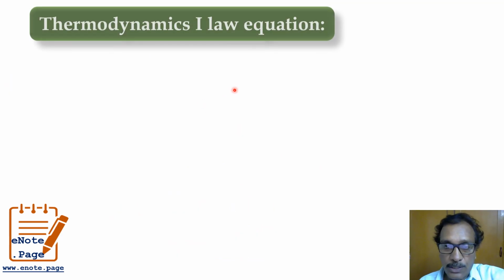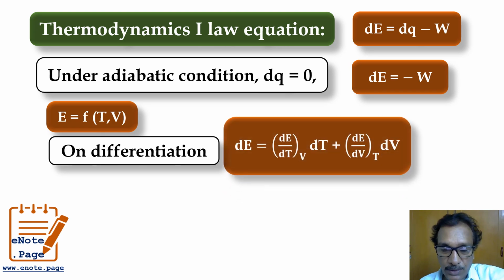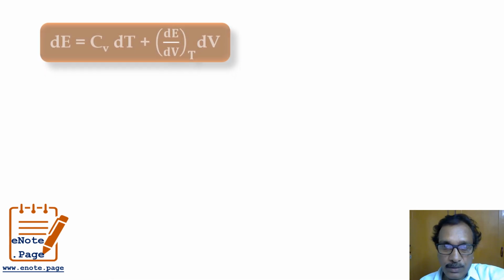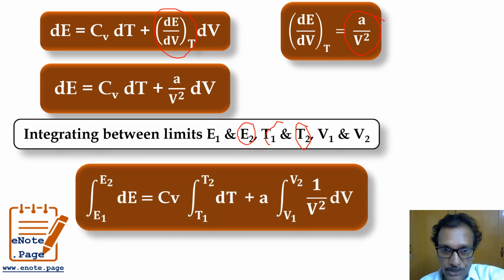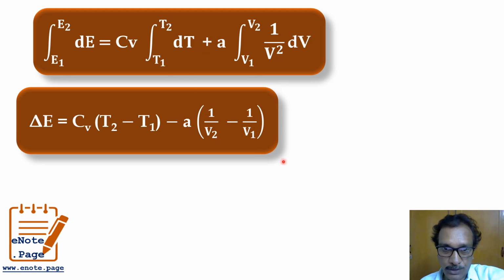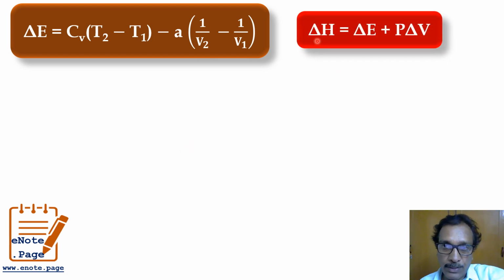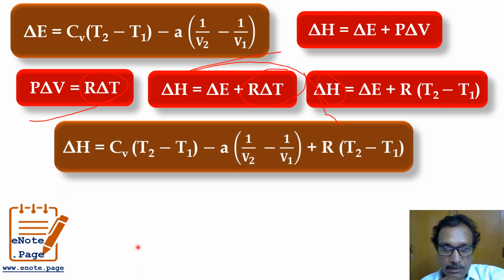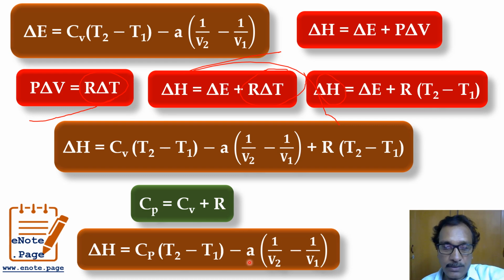Derivation for Workdone (W), dE, dQ, dH for van der Waals / Real gases under Adiabatic condition.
Thermodynamics: Derivation for Workdone (W), dE (change in internal energy), dQ (change in heat content), dH (enthalpy change) for van der Waals / Real gases under Adiabatic condition.

By,
Dr. M Kanagasabapathy
Associate Professor
Department of Chemistry
Rajapalayam Rajus’ College
Madurai Kamaraj University
Rajapalayam 626117 (TN)